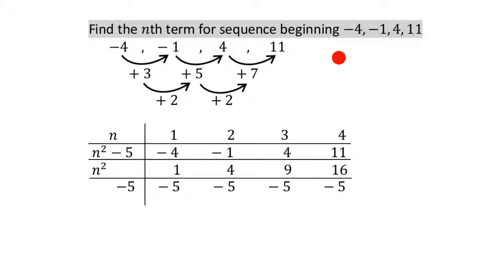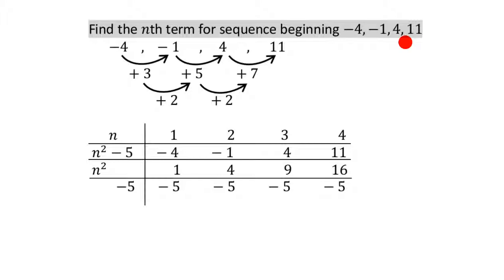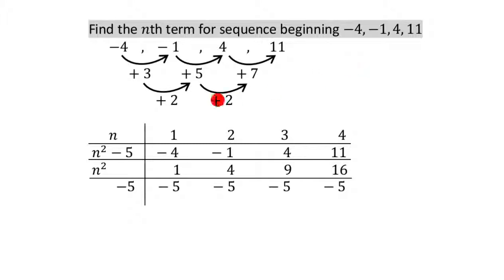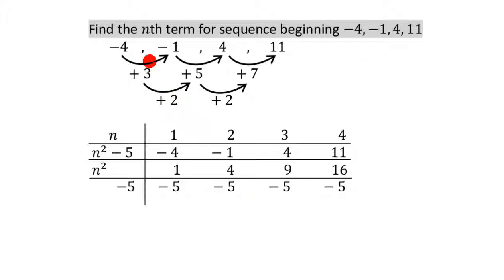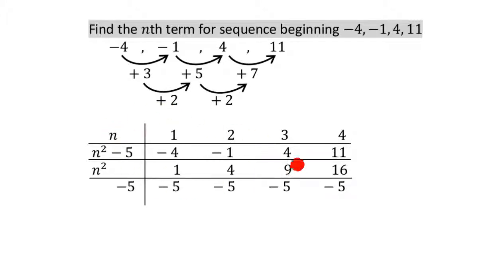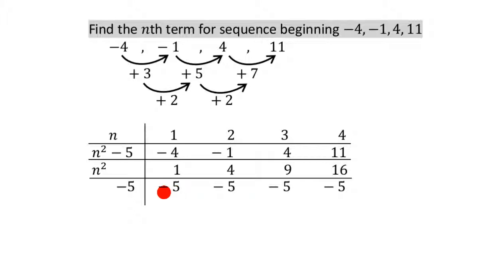Finding quadratic nth term example 2 (GCSE/IGCSE)